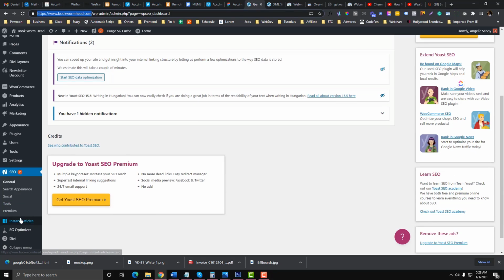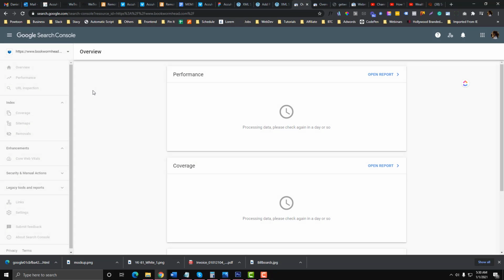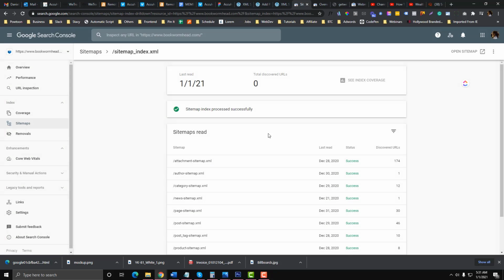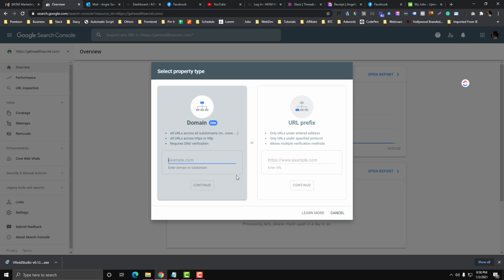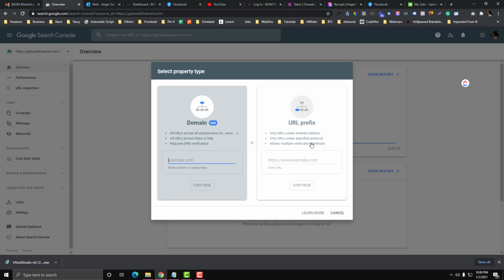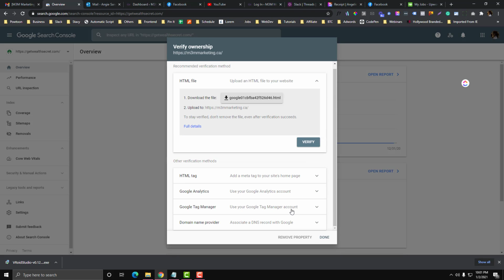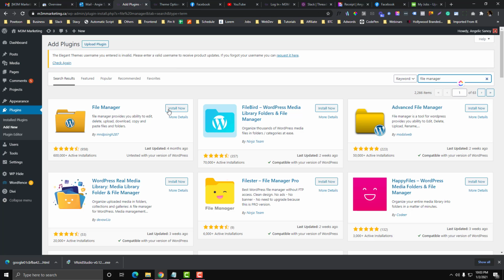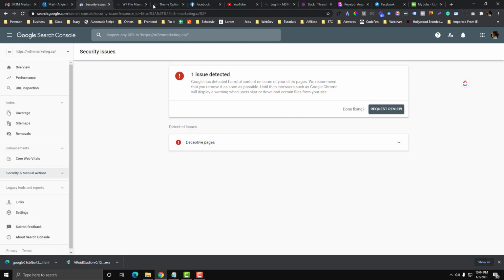How Google Webmaster Tools Work! Google Search Console Login, Verification, Sitemap & Removal Guide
In this tutorial, I cover the 3 basic features of how google search console portal. You will learn the following:

- How to submit your sitemap in Google webmaster console
- How to request for content removal in search console
- How to verify your website using URL prefix. For the domain option google verification option, you can check this video